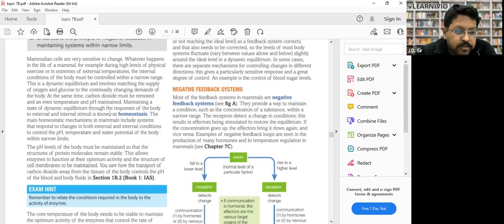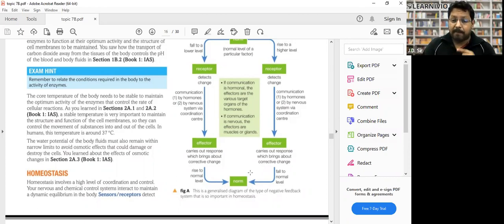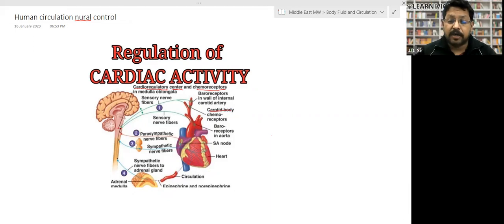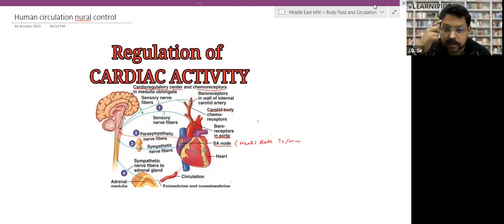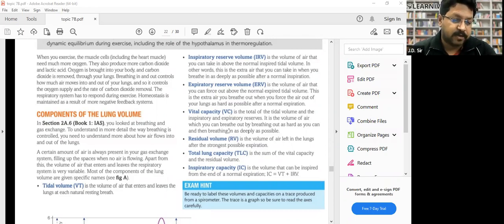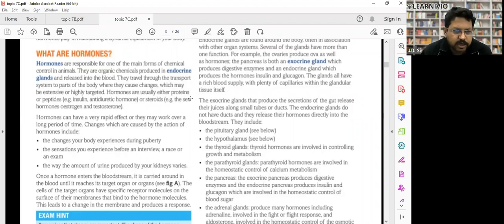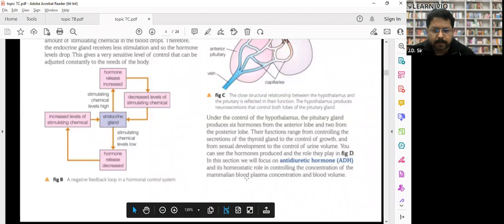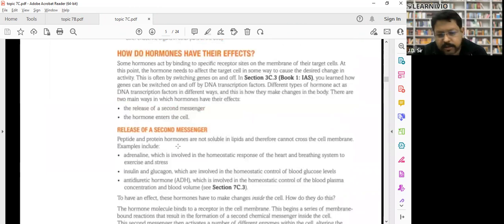Learnivio | Living World | Lect 24 | Affaf | 16-01-2023